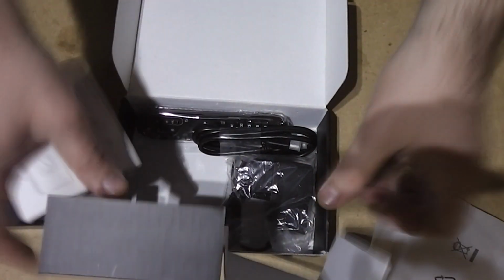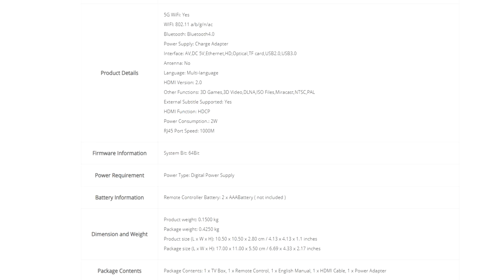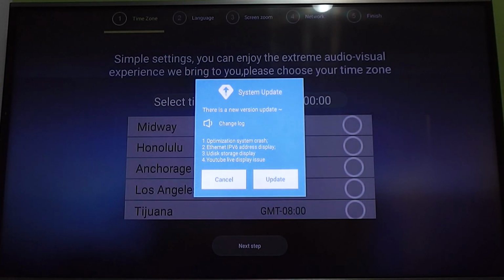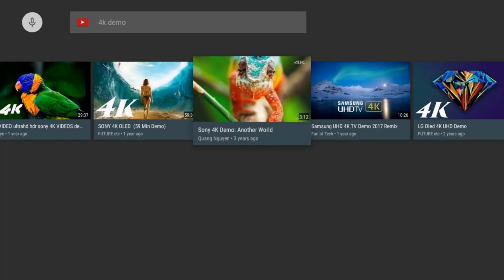X96 Max media player - Review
X96 Max media player - Review , I needed new one so my choice was this one, is it right choice, well for me it is, see video if it is good choice for you also.

so be sure to check em as they offer a lot of free for use music.